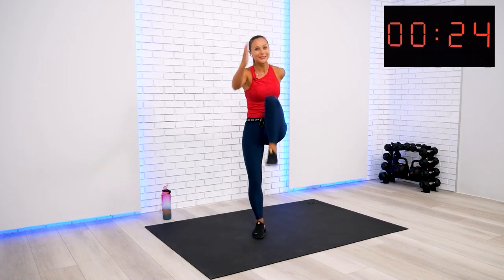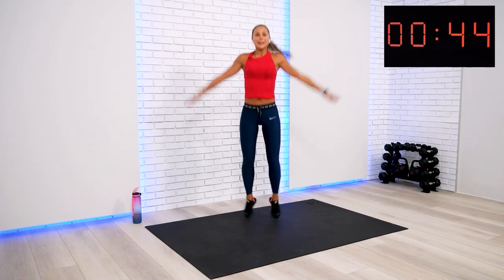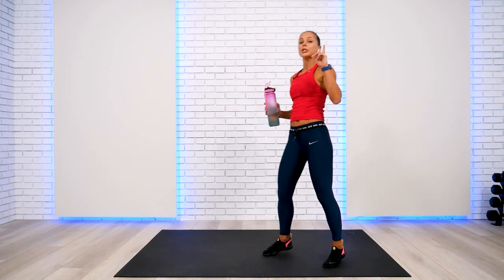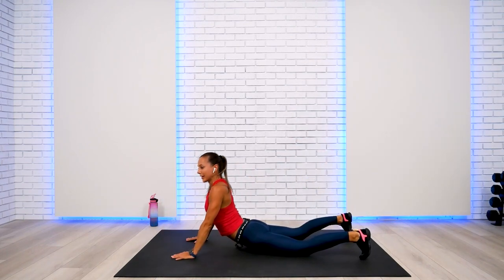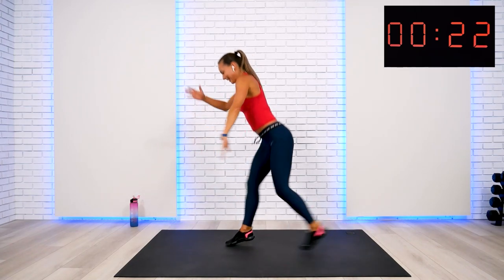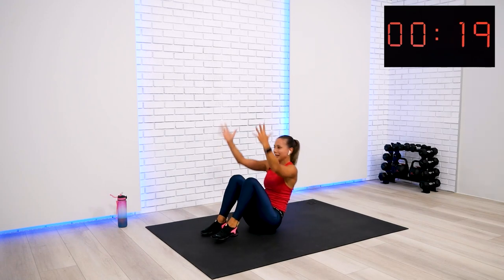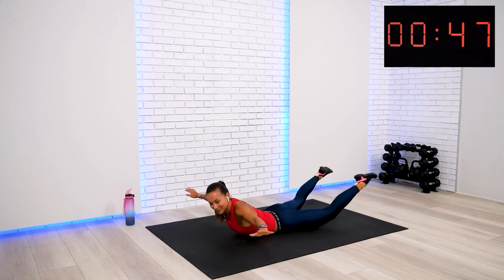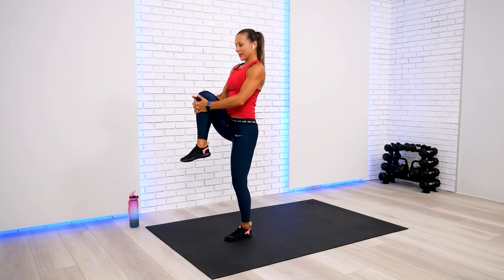Total body Cardio Sculpting 20 MIN HIIT + 10 MIN ABS | Juliette Wooten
30 minute sweaty SUPER COMBO - 20 MIN HIIT workout and 10 MIN ABS workout at the end.
This total body cardio sculpting workout is super sweaty combo of metabolic hiit intervals and quick abs session.

Happy Monday team. Bodyweight fusion workout today - 30 min HIIT workout and abs workout! Boost metabolism, promote fat loss and tone your full body with this 30 min high intensity interval training workout combo! We will begin this workout with cardio intervals then finish strong with effective abs session.
Let's burn calories, tone and sculpt our total body with this metabolic cardio sculpting intervals.
Make sure to stay hydrated, smile and do your absolutely best!
Let"s crush it team!

// Workout Breakdown //
0:00 INTENSE HIIT AND ABS WORKOUT
0:30 KNEE LIFT / SCISSOR SWITCH RL
2:00 SHUFFLE TO KNEE LIFT  RL
3:28 SHUFFLE TO SQUAT RL

ROUND 2
5:00 JUMPING JACK
JUMPING JACK TO BURPEE
JUMPING JACK TO BURPEE (JACK)

ROUND 3
9:43 WALK TO PLANK DOUBLE JACK
11:20 WALK TO PLANK KNEE TO ELBOW RL
WALK TO PLANK SKYDIVER

ROUND 4
14:32 STEAM ENGINE
DOWN DOG TIGER CURL
PLYO LUNGES  / SWITCH SIDES

19:00 ABS WORKOUT
HEELS TO HEAVEN CRUNCH
SUPINE ARMS / LEG EXTENSION
JACK KNIFE TO SIT UP

ABS 2
24:06 DOLPHIN PLANK CORK SCREW
25:34 DOLPHIN PLANK KNEE TO ELBOW
25:56 SKYDIVER TO AIRPLANE COMBO